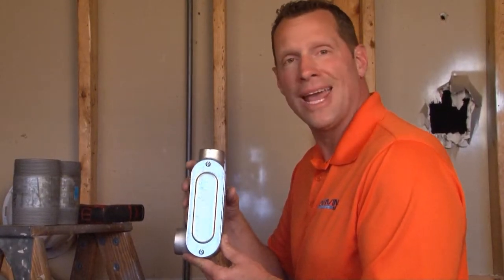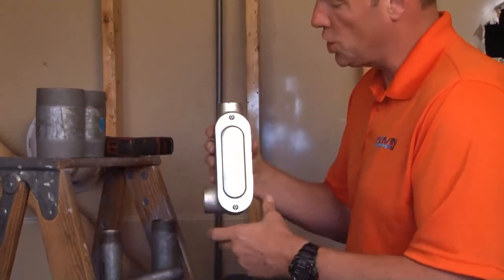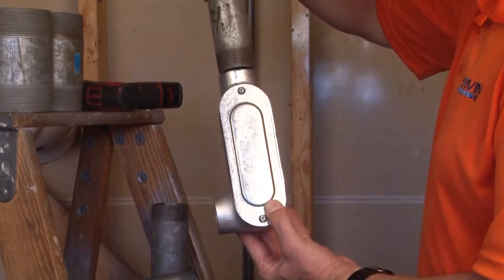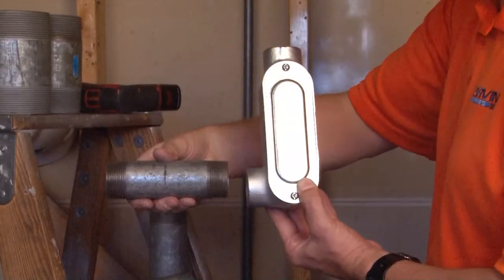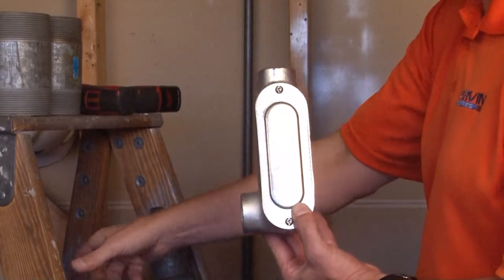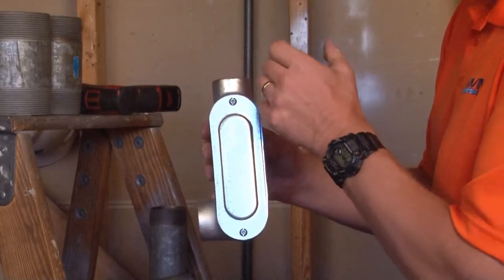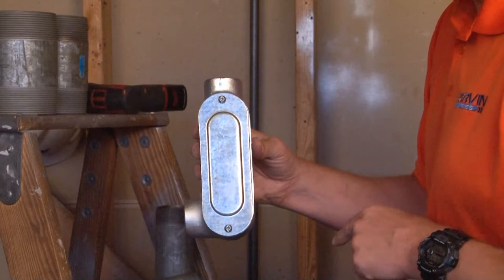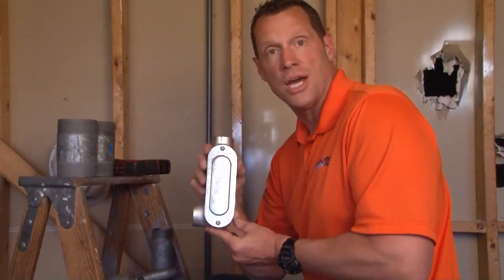Conduit Bodies: 1-1/2" Malleable Iron LL Conduit Body MLL150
- 1-1/2" LL style conduit bodies are attached to 1-1/2" threaded rigid or IMC conduits when a change of direction is required. Their removable cover makes general maintenance and wire pulling and feed through easy and convenient. Commonly used as an economical convenience box when extra wire capacity is needed. Garvin Industries' LL style conduit bodies save time and money by eliminating costly bending of large conduits in order to change the directions of conduit runs. They allow the installer to easily bend wires into the smooth turns. They are zinc electro plated and have a water-tight gasket to ensure a weatherproof installation